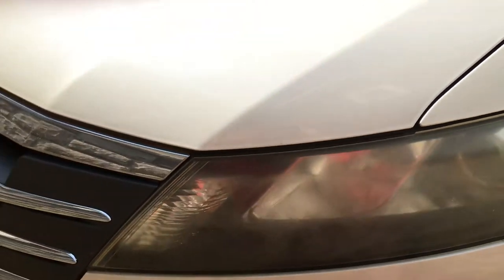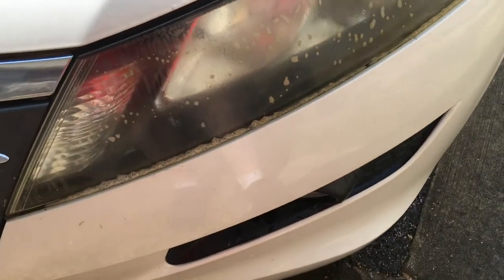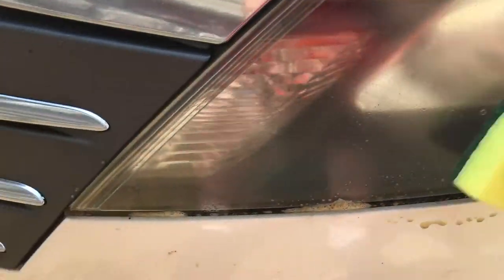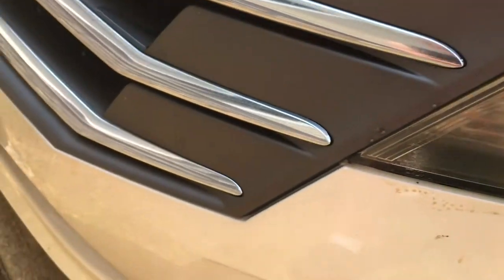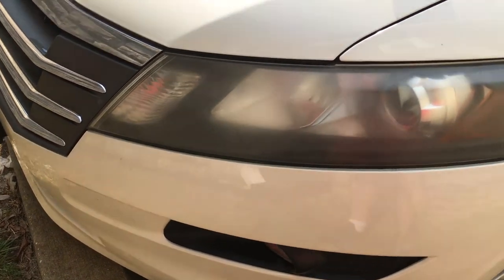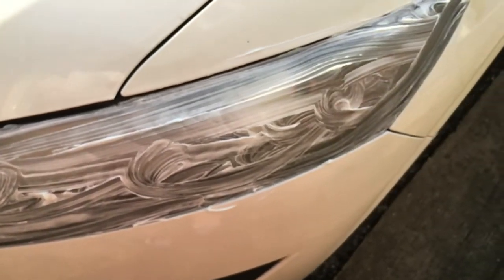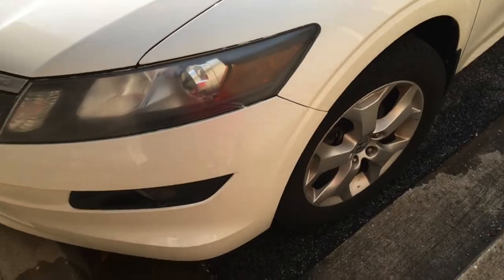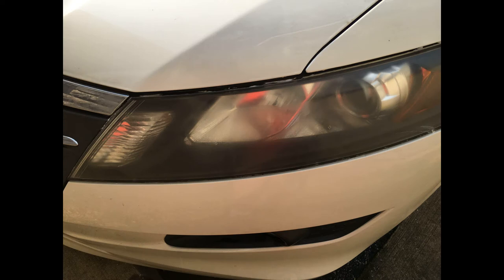Dollar Headlight Cleaner Hack Fail?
Tried some hacks for headlight cleaning didn't see much of a difference.